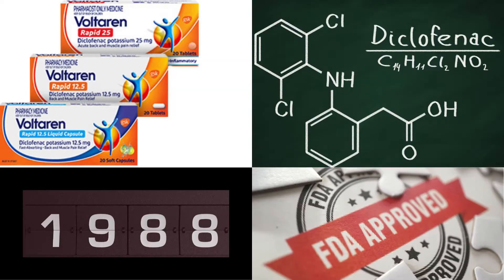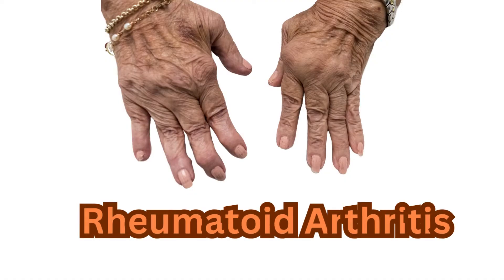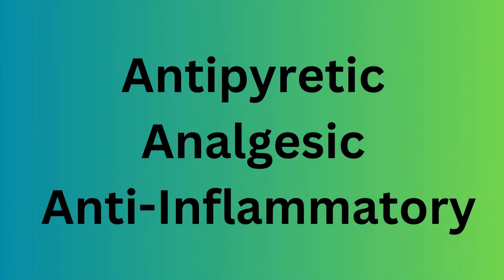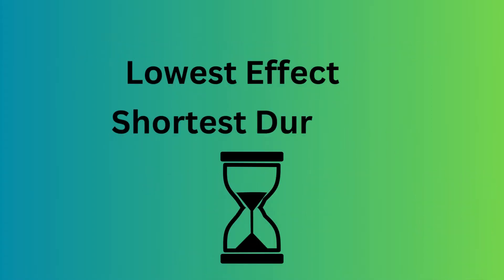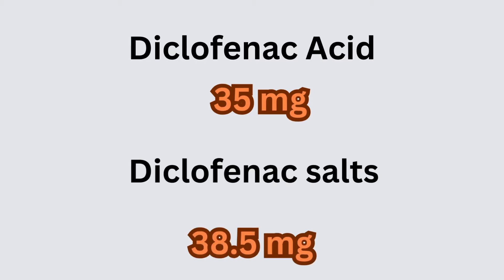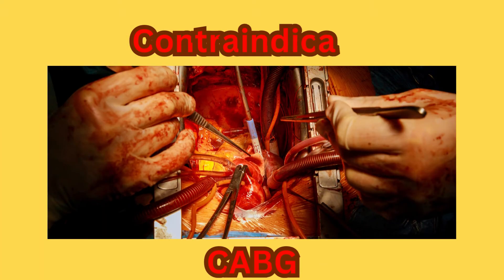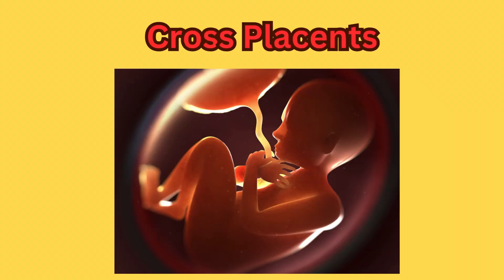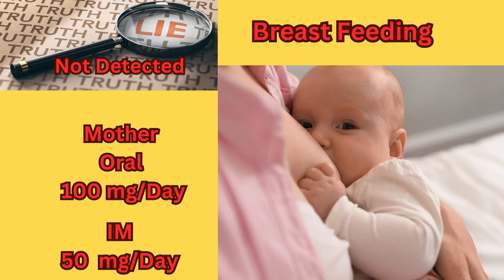Diclofenac - Cambia - Cataflam - Lofena - Zipsor - Voltaren - All you need to know in 5 minutes.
FDA Approval Date July 28, 1988
Cambia-Cataflam-Lofena-Zipsor-Voltaren
- Zorvolex

: Pharmacologic Category
Analgesic, Nonopioid; Nonsteroidal Anti-inflammatory Drug (NSAID); Nonsteroidal Anti-inflammatory Drug (NSAID), Oral
Dosage guidance:
Safety: Avoid or use with caution in patients at risk for cardiovascular disease, GI disease, kidney impairment, chronic liver disease, or a bleeding diathesis. Consider proton pump inhibitor coadministration in patients at risk for GI bleeding (eg, taking dual antiplatelet therapy or an anticoagulant, 60 years of age, high diclofenac doses)
Dosing: Use the lowest effective dose for the shortest duration. For diclofenac potassium and sodium salt formulations, the US maximum daily dose is 150 to 200 mg/day; however, Health Canada recommends not exceeding 100 mg/day to limit risk of vascular events (Ref). Diclofenac acid maximum dose is 105 mg/day.
Dosage form information:
potassium and sodium salt formulations are approximately equivalent and dosed the same. Diclofenac acid 35 mg is approximately equivalent to diclofenac salts 38.5 mg.

 Labeled Indications
Ankylosing spondylitis: Acute or long-term use in the relief of signs and symptoms of ankylosing spondylitis.
Dysmenorrhea: Treatment of primary dysmenorrhea.
Migraine, acute treatment: Acute treatment of migraine attacks with or without aura in adults.
Osteoarthritis: Relief of signs and symptoms of osteoarthritis.
Pain, acute: Relief of mild to moderate acute pain in pediatric patients 12 years of age (Zipsor) and adults.
Rheumatoid arthritis: Relief of signs and symptoms of rheumatoid arthritis.
Use: Off-Label: Adult
Gout, treatment, acute flaresLevel of Evidence
Reversibly inhibits cyclooxygenase-1 and 2 (COX-1 and 2) enzymes, which results in decreased formation of prostaglandin precursors; has antipyretic, analgesic, and anti-inflammatory properties
Other proposed mechanisms not fully elucidated (and possibly contributing to the anti-inflammatory effect to varying degrees), include inhibiting chemotaxis, altering lymphocyte activity, inhibiting neutrophil aggregation/activation, and decreasing proinflammatory cytokine levels.

ALERT: US Boxed Warning
Serious cardiovascular thrombotic events:
Nonsteroidal anti-inflammatory drugs (NSAIDs) cause an increased risk of serious cardiovascular thrombotic events, including myocardial infarction (MI) and stroke, which can be fatal. This risk may occur early in treatment and may increase with duration of use.
Diclofenac is contraindicated in the setting of coronary artery bypass graft (CABG) surgery.
Serious gastrointestinal bleeding, ulceration, and perforation:
NSAIDs cause an increased risk of serious gastrointestinal (GI) adverse events, including bleeding, ulceration, and perforation of the stomach or intestines, which can be fatal. These events can occur at any time during use and without warning symptoms. …

Nonsteroidal anti-inflammatory drugs (NSAIDs) may delay or prevent rupture of ovarian follicles. This may be associated with infertility that is reversible upon discontinuation of the medication. Consider discontinuing use in patients having difficulty conceiving or those undergoing investigation of fertility.
Based on available information, NSAIDs can be continued in patients with rheumatic and musculoskeletal diseases who are planning to father a child
The use of nonsteroidal anti-inflammatory drugs (NSAIDs) close to conception may be associated with an increased risk of miscarriage due to cyclooxygenase-2 inhibition interfering with implantation
Diclofenac crosses the placenta.
Breastfeeding Considerations
Diclofenac may be present in breast milk.
The milk concentration of a woman treated with oral diclofenac 150 mg/day was reported to be 100 mcg/L (equivalent to an infant dose of ~0.03 mg/kg/day). Diclofenac was not detected in breast milk when 100 mg/day orally was administered to 12 women for 7 days or as a single dose of 50 mg IM immediately postpartum.
May lead to false-positive aldosterone/renin ratio (ARR)
Note: Characteristics of various oral dosage forms are similar unless specifically noted below.
Absorption: ~50% (systemically available).
Distribution: 1.3 to 1.4 L/kg.
Protein binding: 99%, primarily to albumin.
Metabolism: Hepatic; undergoes first-pass metabolism; forms several metabolites
Bioavailability: 55%.
Half-life elimination: ~2 hours; ~1 hour (liquid filled capsule [Zipsor]).
Time to peak, serum: Note: Fasted values reported; may be delayed with food. From 15 minutes to 1 hour
Tablet, delayed release (diclofenac sodium): 2.3 hours.
Tablet, extended release (diclofenac sodium): 5.3 hours.
Excretion: Urine (~65%); bile (~35%).